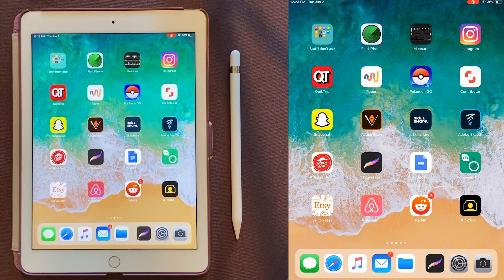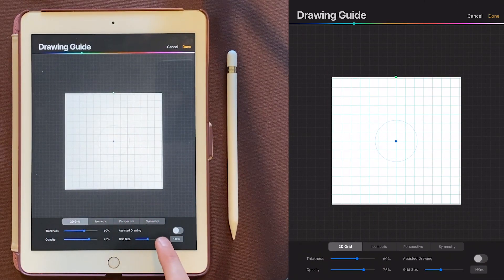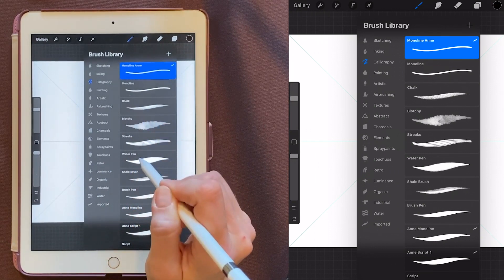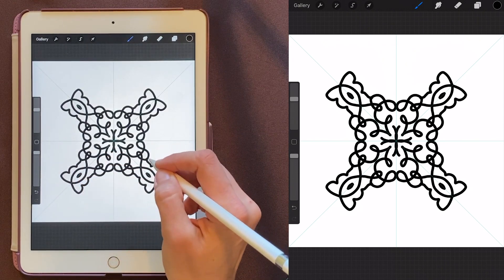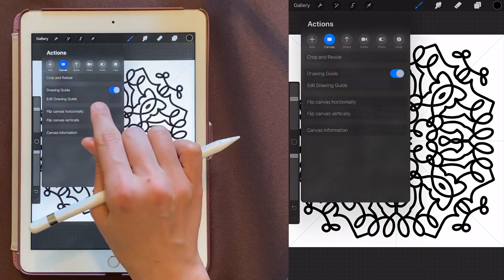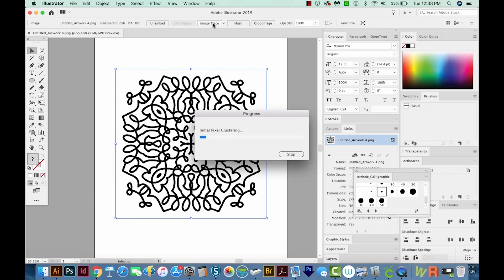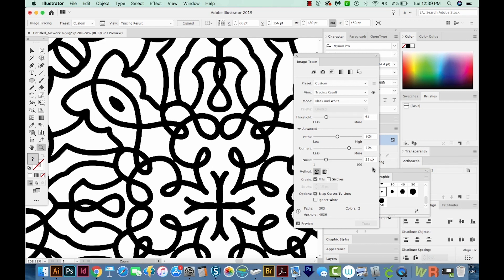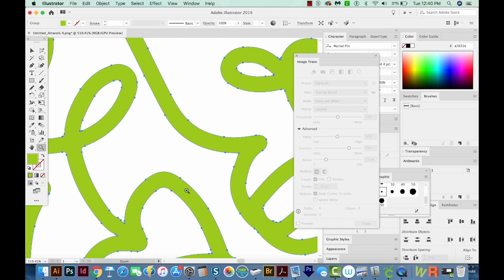How To Make A Mandala With Procreate And Illustrator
Do you want to design your own mandalas for your homemade projects? It's not as hard as you might think. In this video we will show you how to create a Mandala design using Procreate and Adobe Illustrator. More great videos below 👇